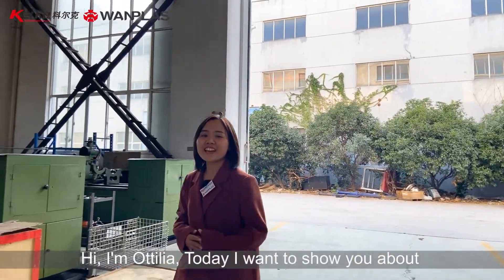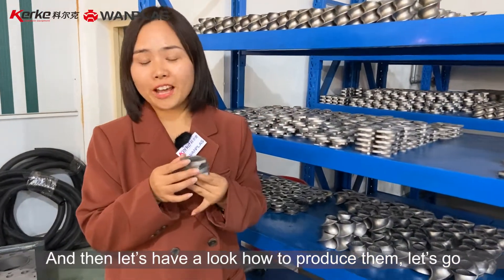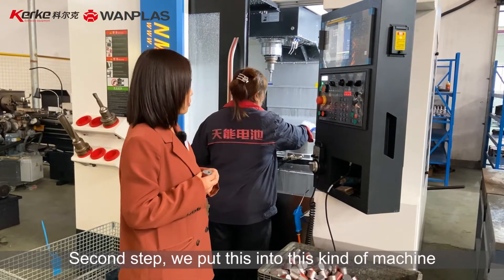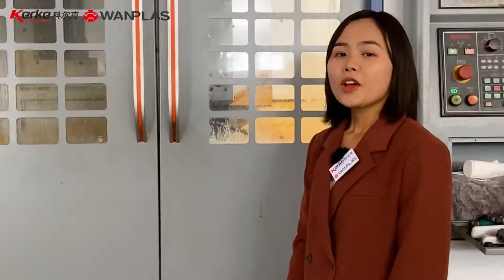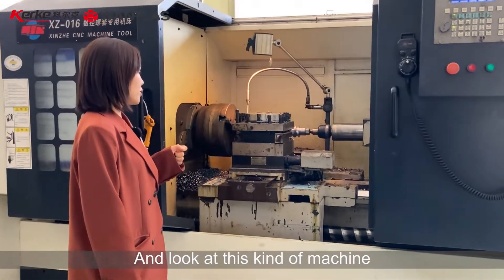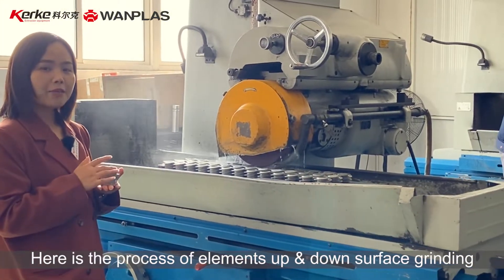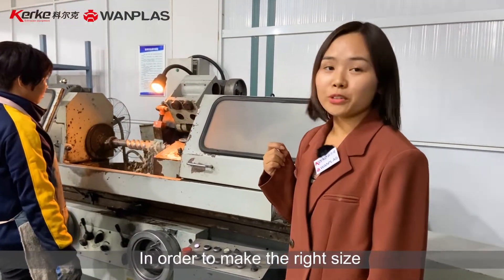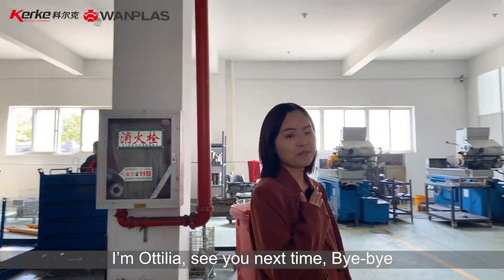CNC Machineray Centre in Kerke(the process of producing screw elements)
Nanjing Kerke Extrusion Equipment Co., Ltd

Nanjing Kerke Extrusion Equipment Co., Ltd. is a High-Tech company, which is composed of well-experienced team in R & D design, manufacturing technique, sales service and bases on twin screw extruder industry for many years.We are now mainly devoted to highly active single, twin screw and compounding extruders, at the same time completely plant manufacture and interrelated technique, until turn-key project. According to the material system and technical process, we can achieve the optimization of structural design for mixing equipment, and set electromechanical and technical system together,which greatly shows our many years experience and comprehensive technique. Our production series contain single screw extruder, co-rotating twin-screw compounding extruder KTE series, auxiliary equipment etc.